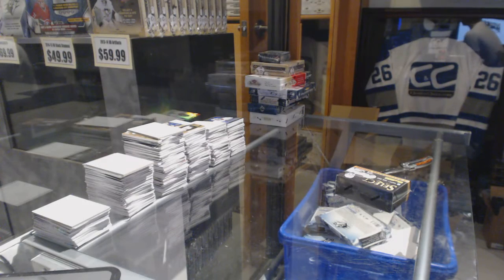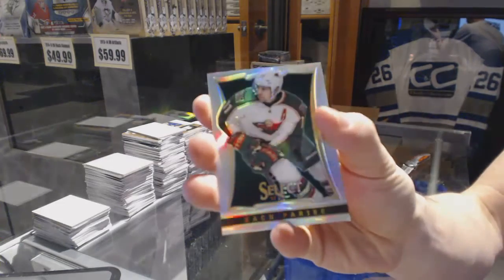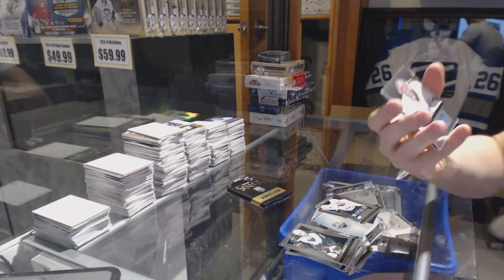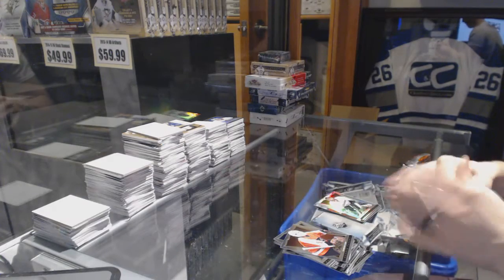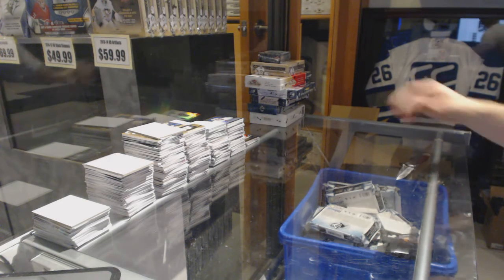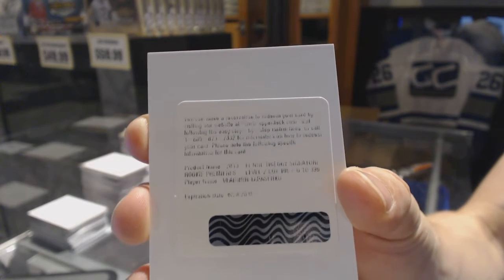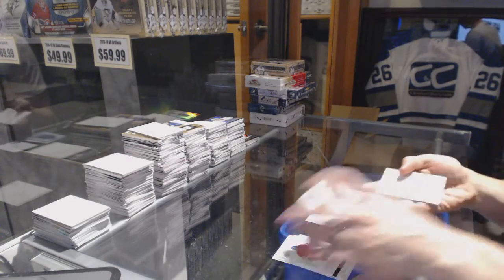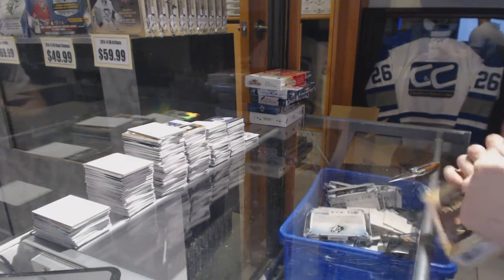13-14 Panini Select & 13-14 UD Trilogy Hockey Box Break - C&C GB #6654